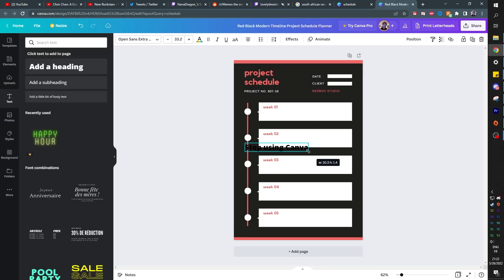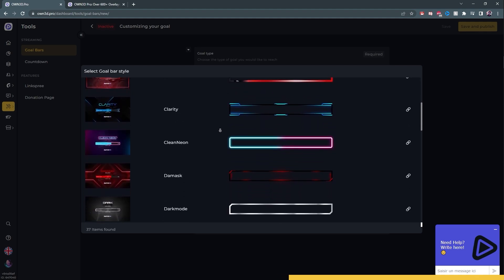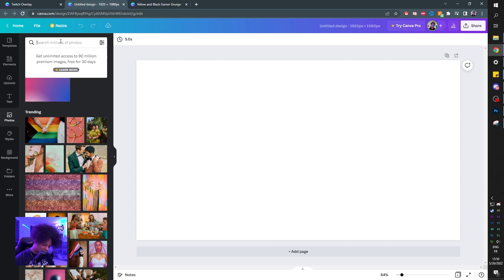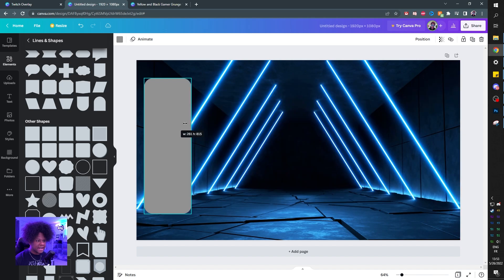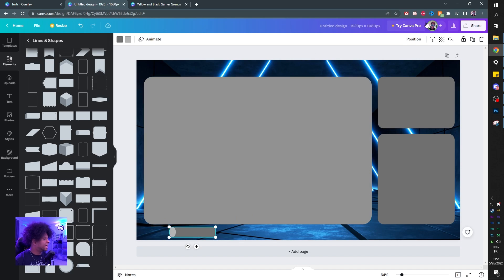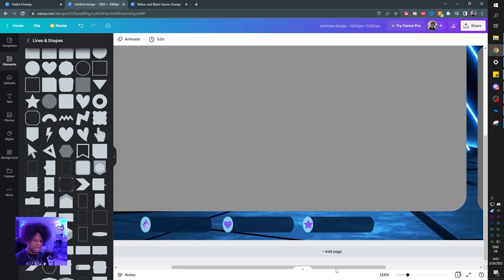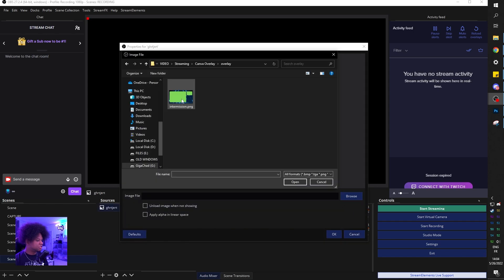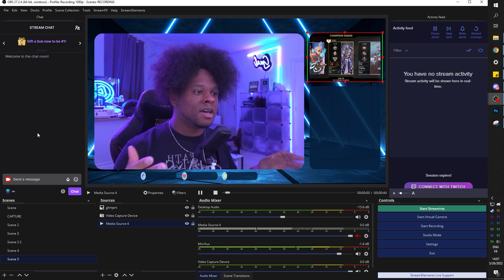Making Stream Overlays in CANVA & Photopea a Guide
Tutorial on how to use Canva to make Stream Overlays and graphics then how to make them with Photopea.